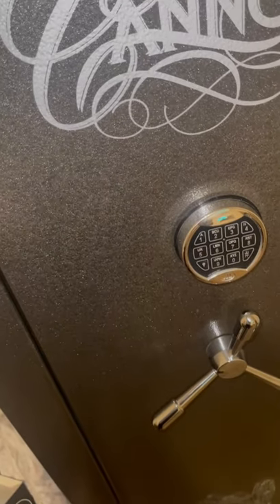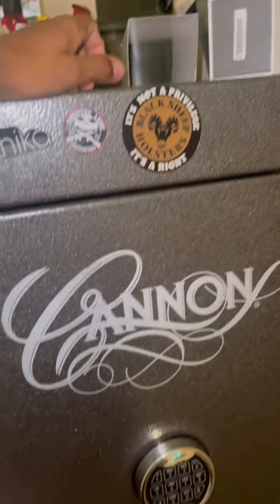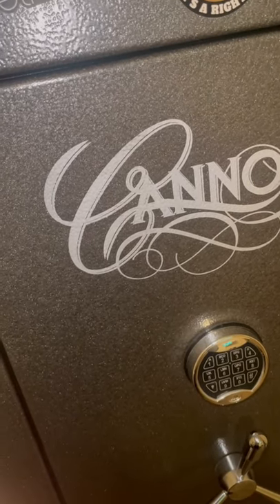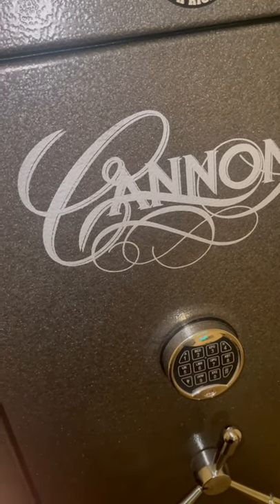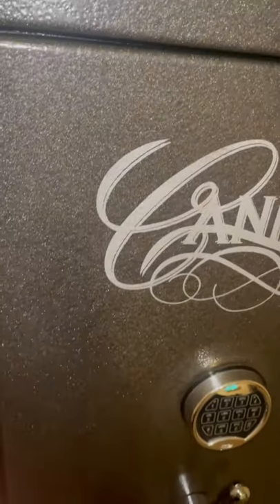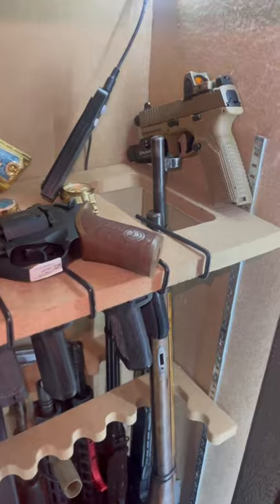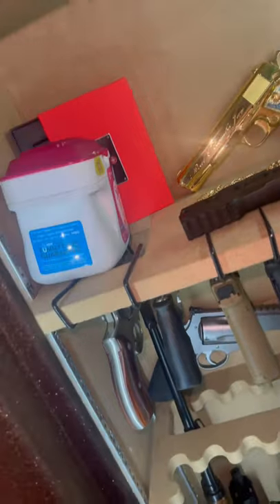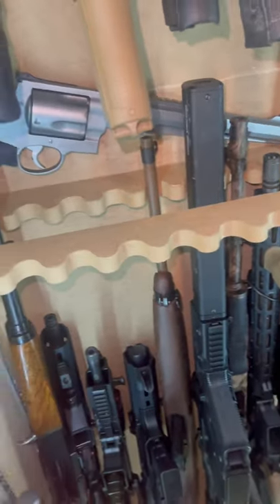Quick safe tour!